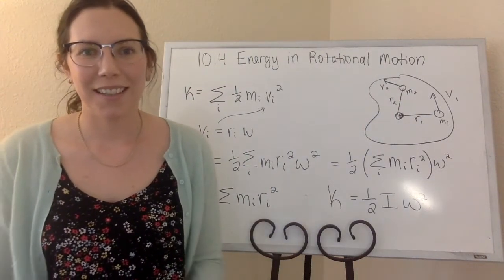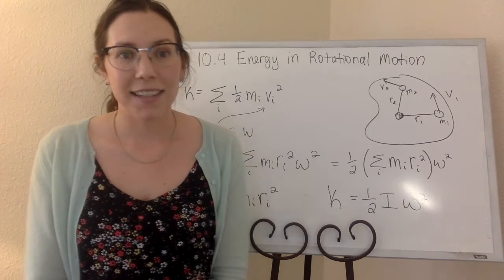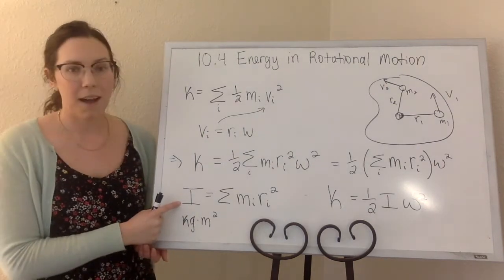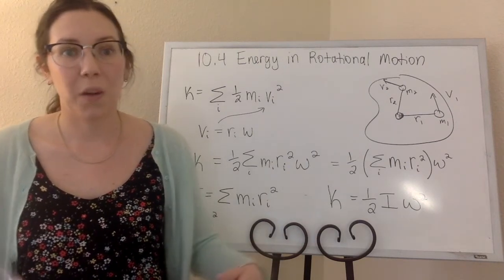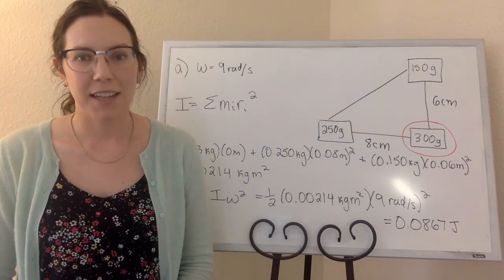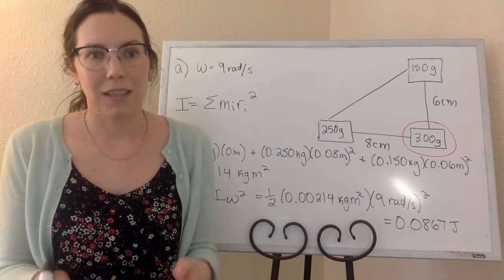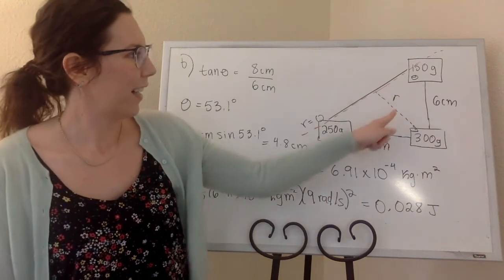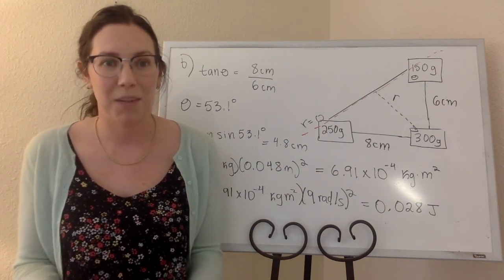Phys 140- 10.4 Energy in Rotational Motion